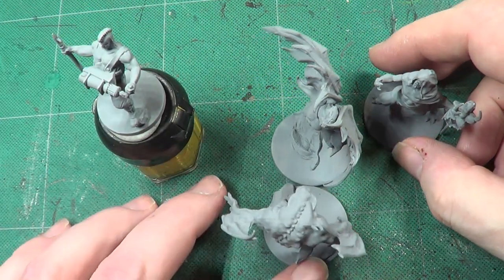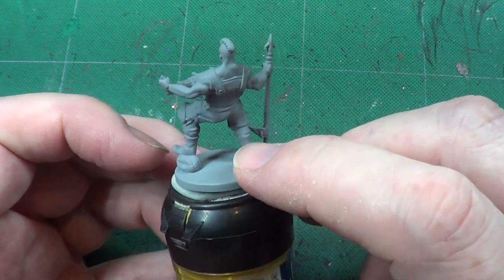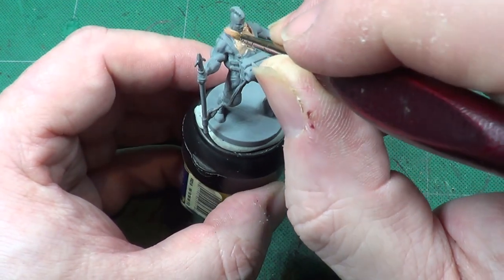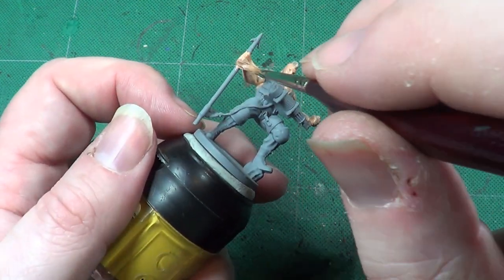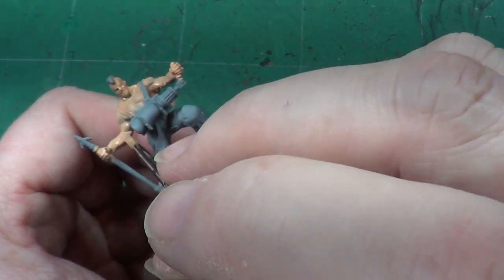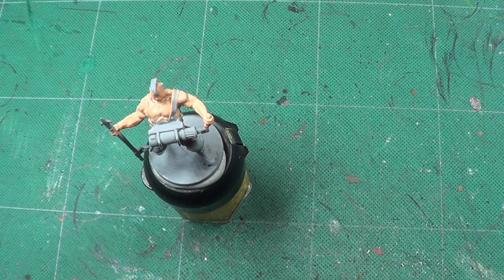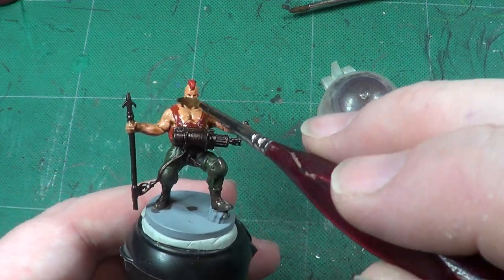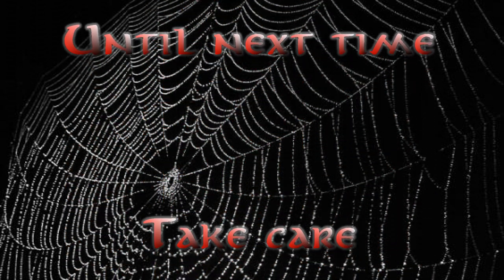Order of Vampire Hunters Episode 21 Painting Pete Part 1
And here we continue focusing on The Order of Vampire Hunters. In this series we'll have painting and gameplay videos, but let's continue and paint the next heroic Vampire Hunter, Pete, the harpoon winch controler.